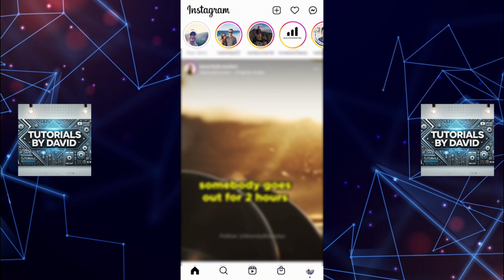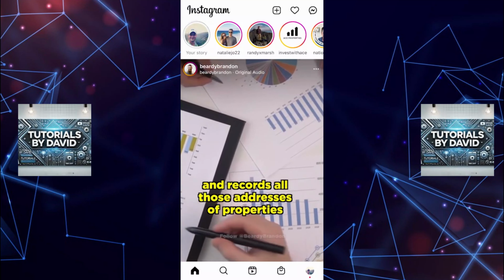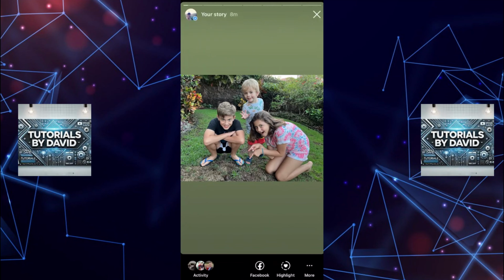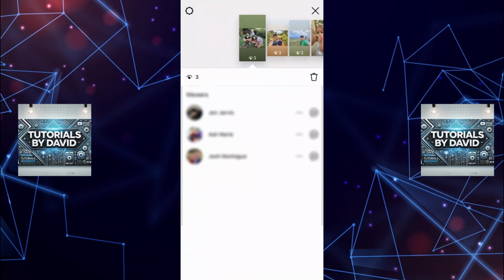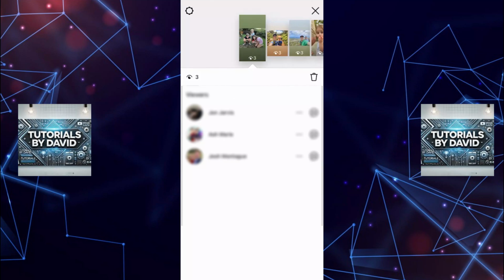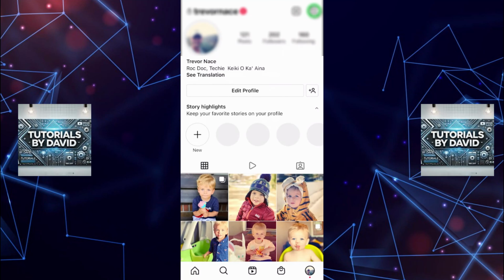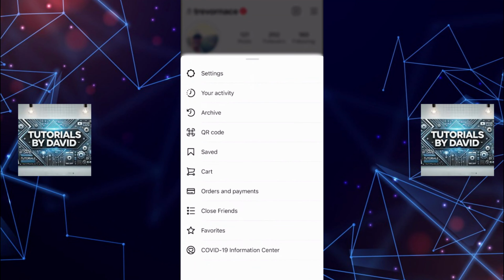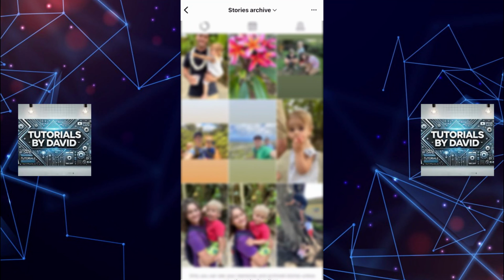Change Who Can View Your Story On Instagram In 2026 (Updated How To Guide)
In this tutorial, learn how to change who can view your Instagram story in 2026 with our updated, easy-to-follow guide. We’ll show you how to customize your privacy settings to control who can see your stories, whether you want to limit visibility to close friends or keep your content public.

What You’ll Learn:
✔ How to access your Instagram story privacy settings
✔ Step-by-step instructions to change who can view your story
✔ Tips for adjusting settings for different audiences

Make sure your Instagram stories are shared with the right people by following this updated guide!